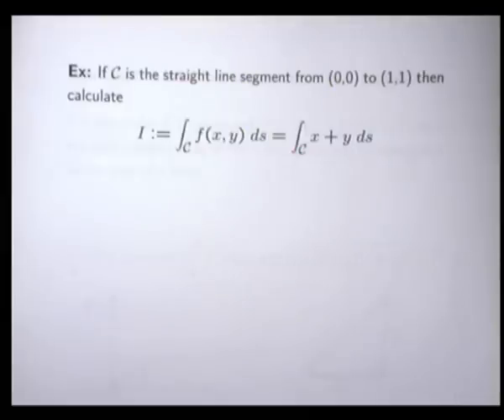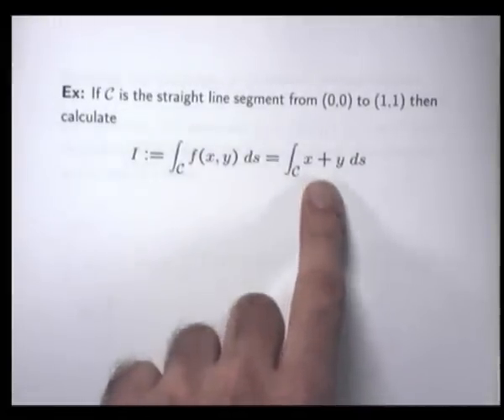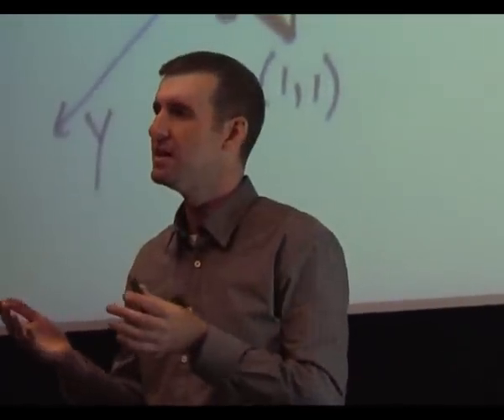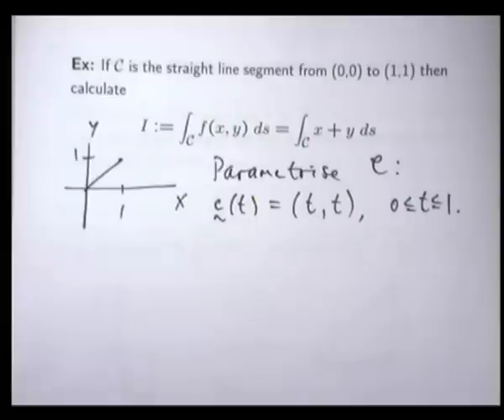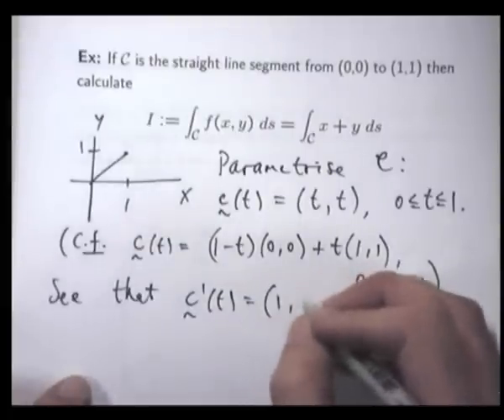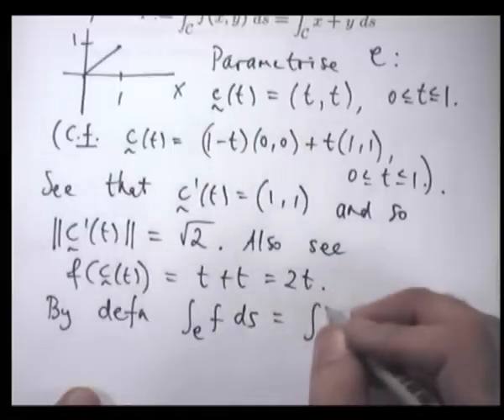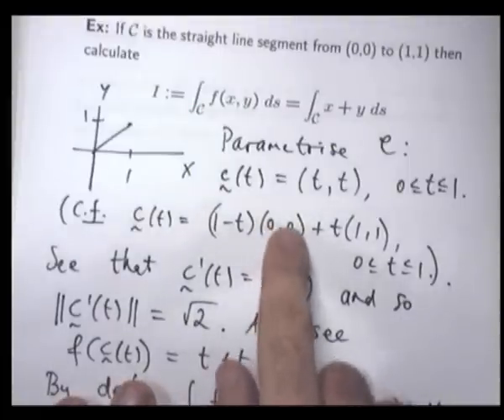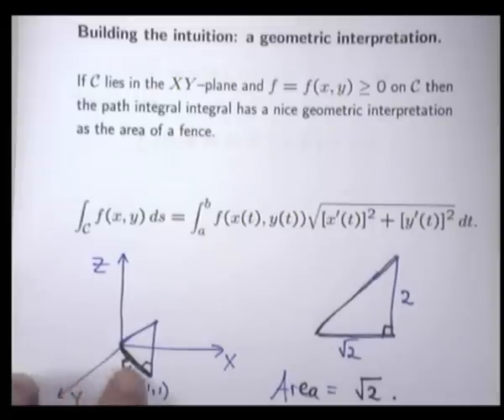What is a line integral?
How to integrate over curves to produce a line integral (involving scalar valued functions).  I discuss an example and geometric interpretation.